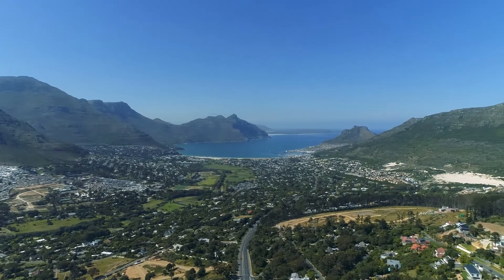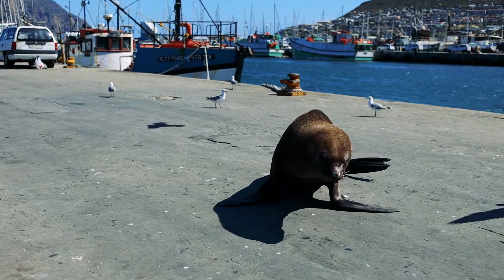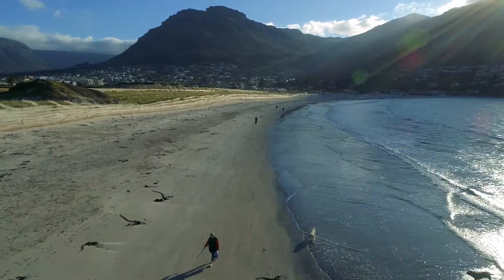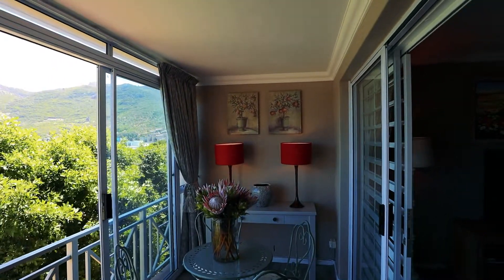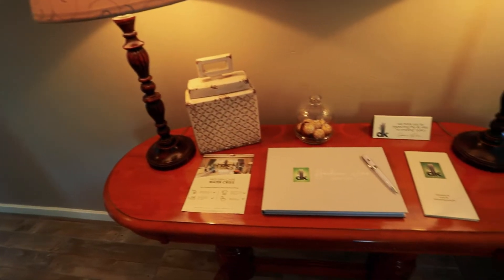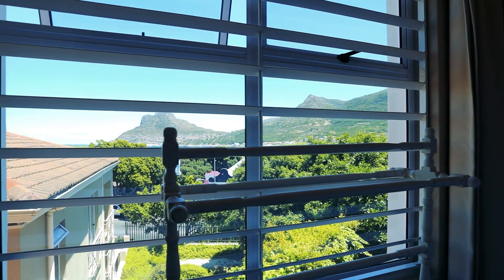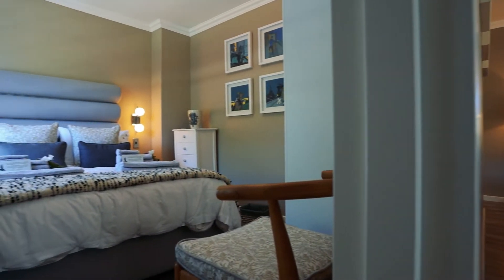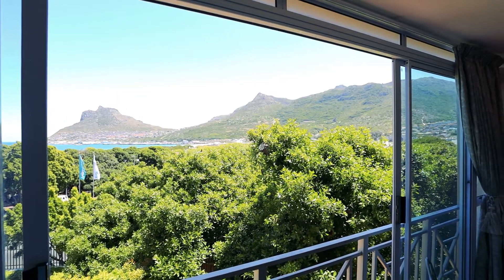Client Work - Dk Villas - Harbourview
Some recent commercial work that I have done for clients from Cape Town who own a series of self-catering guesthouses, Dk Villas.

For more info and to see some of my stills images, please go and check out:

My Gear

BUY THE EOS R HERE!!!

Canon EOS R

DJI Phantom 4 Pro+
Canon 6D
Canon 70-200 f4 L USM
Canon 100mm f2.8 L IS Macro
Canon 35mm lens
Sigma 150-600 Contemporary
Canon 17-40 f4 L USM
Canon 7D Mark2
Canon 10-18 EFS STM Lens
Rode GO Mic
Manfrotto 055 Tripod
Lee Softgrad filter set
Lee filter holder
Lee filters adaptor ring